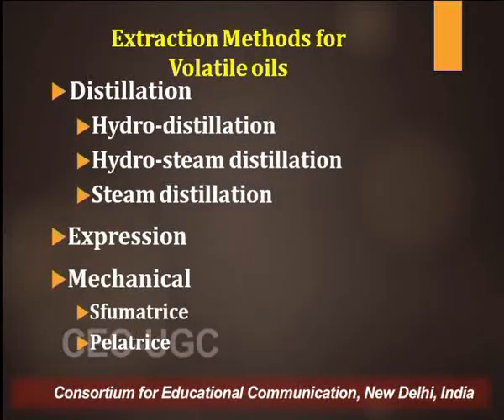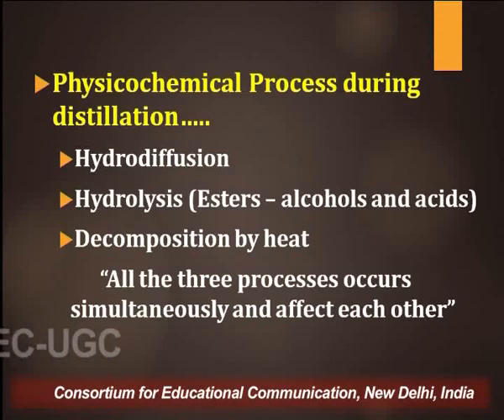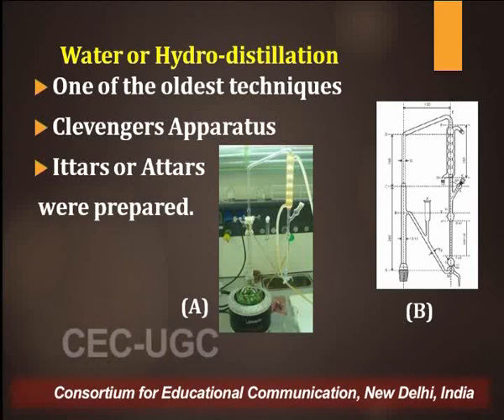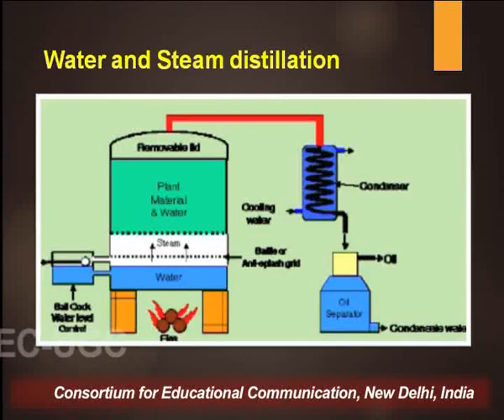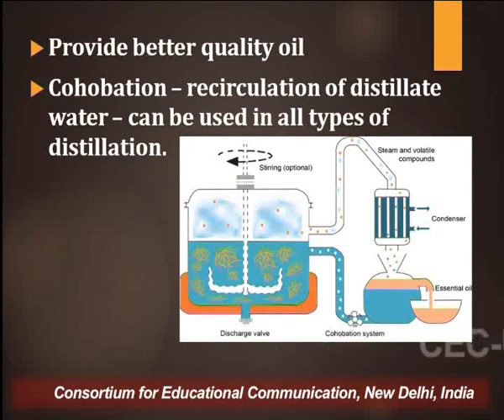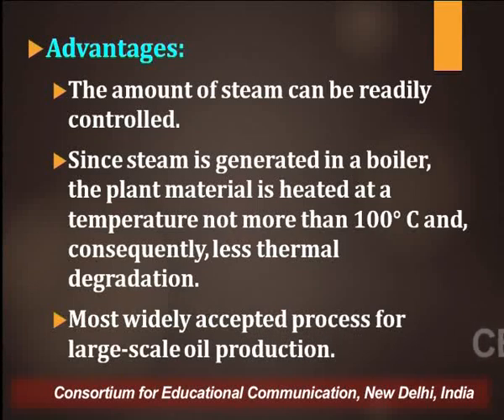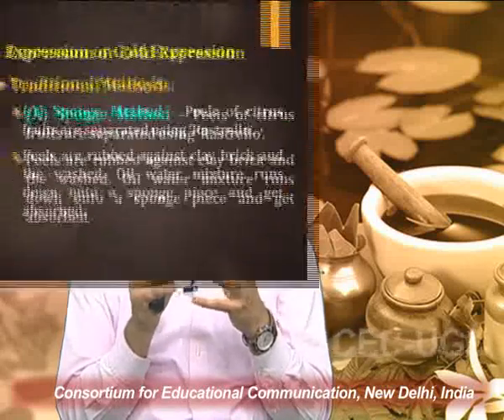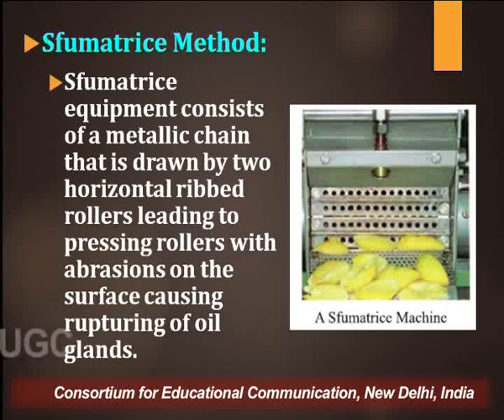Volatile Oils - 3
This Lecture talks about Volatile Oils - 3.